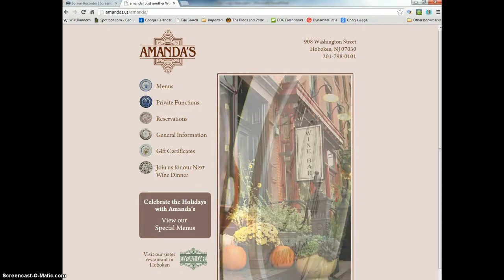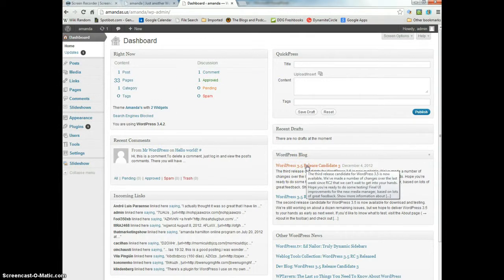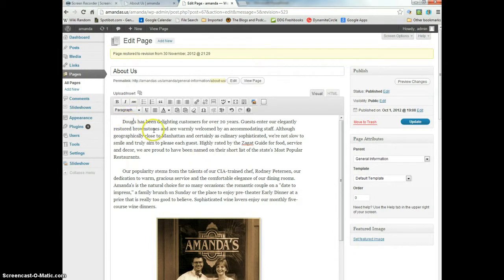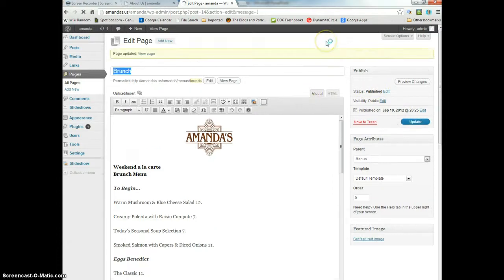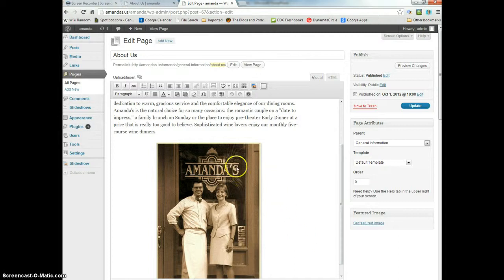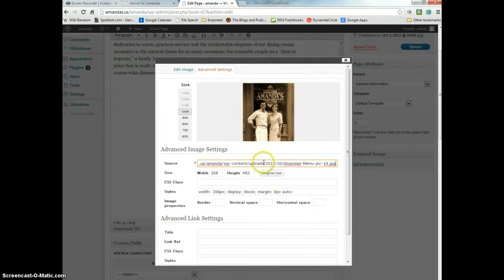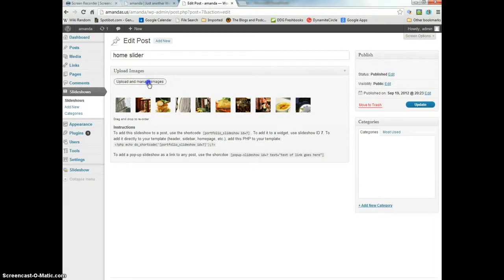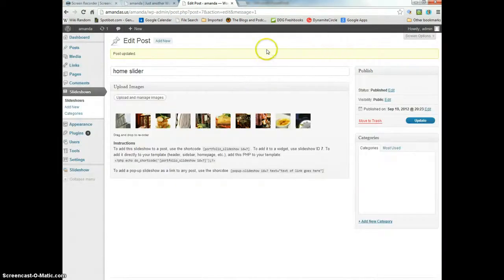Amanda's Wordpress Tutorial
Amanda's Wordpress Instructions on how to make website changes